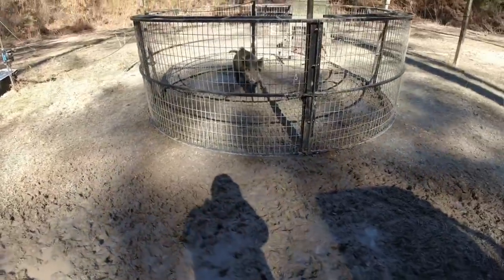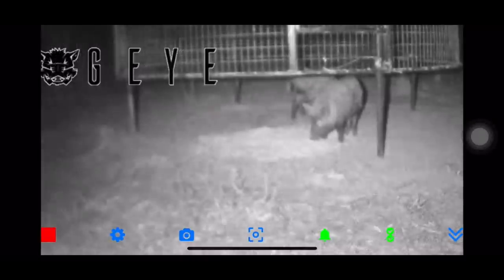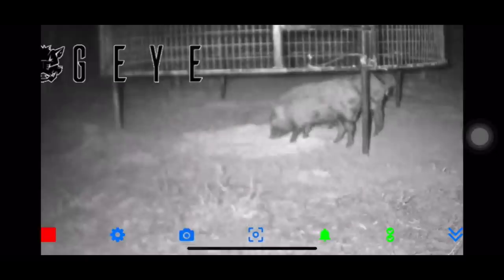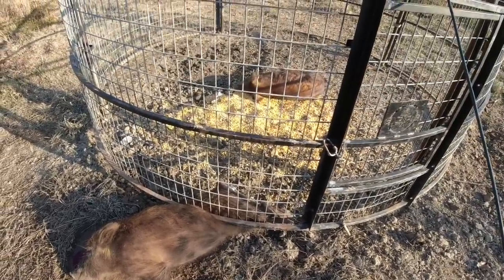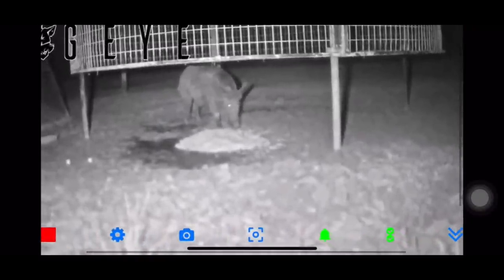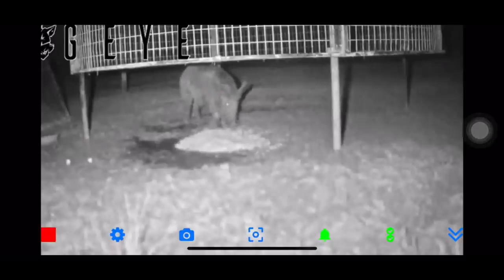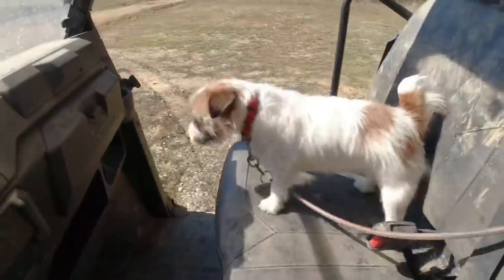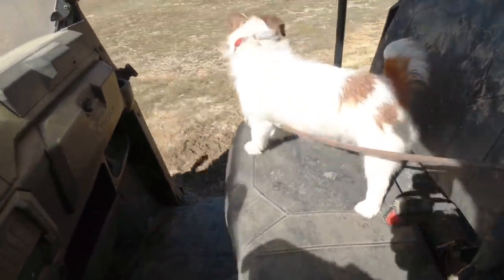BIG WILD HOG TRAPPING 🐗🐗🐗 2 Drops....One Night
Dropped 2 hog traps in one night

Get your Hollis Farms gear at